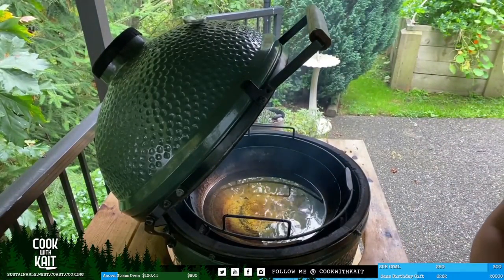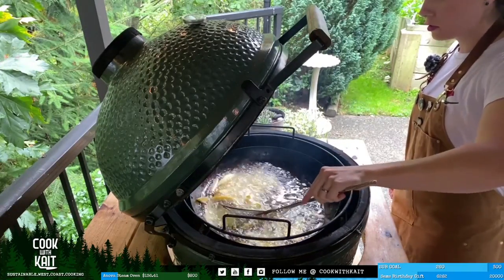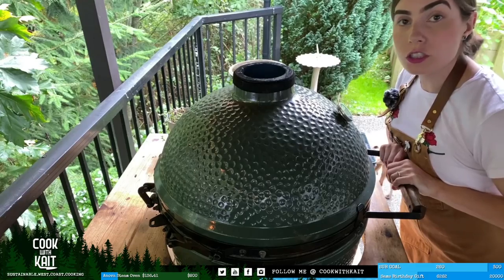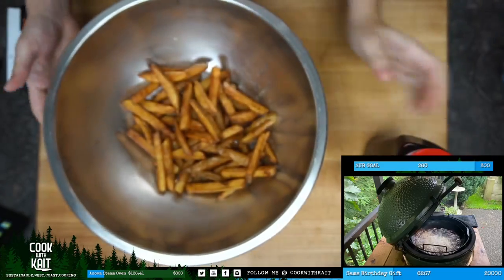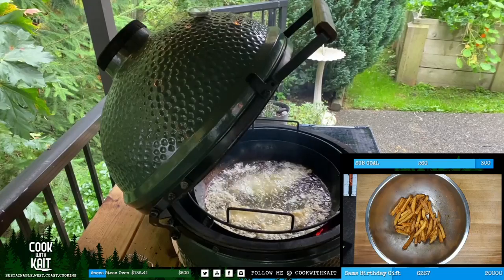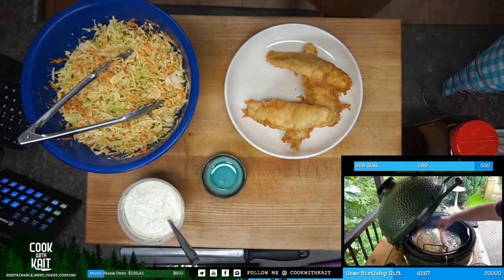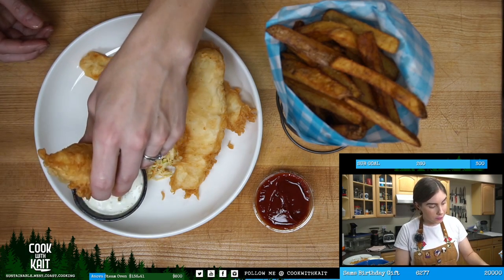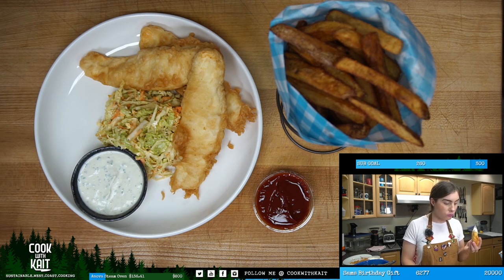Halibut + Beer Batter | Fish and Chips on the Big Green Egg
In this video you will learn how to make fish and chips over a wood-fired wok. We are using the "Large" Big Green Egg ceramic cooker with the carbon steel wok Eggcessory.

The halibut is fresh caught off the West Coast of Vancouver Island by our friend Zack, and all other parts of the dish are made from scratch!